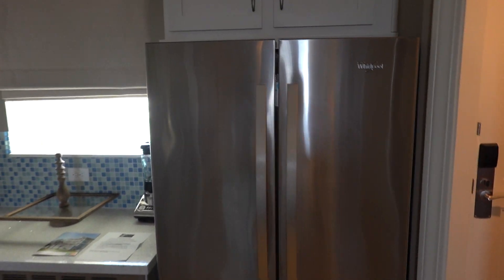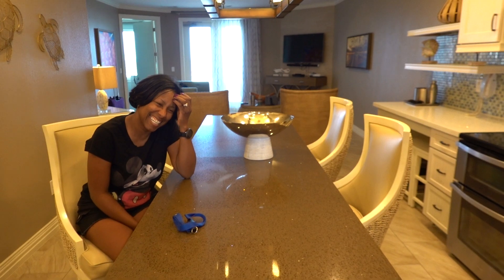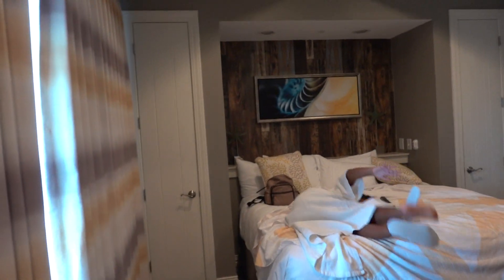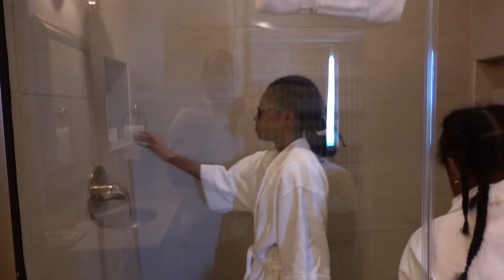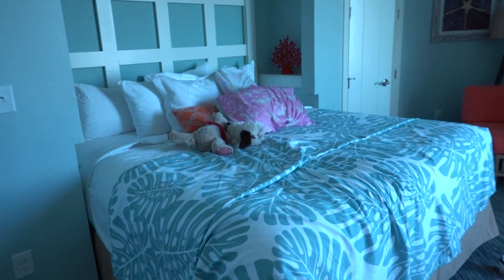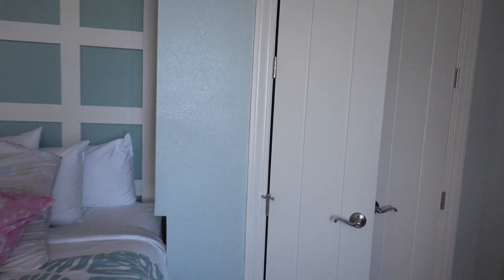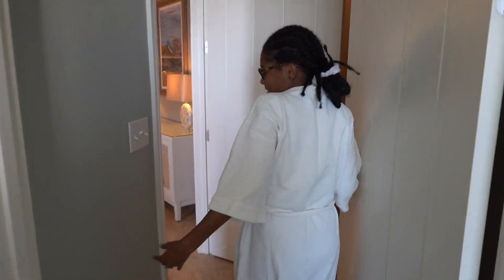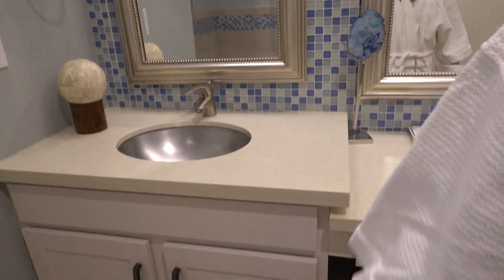Holiday Inn Club Vacations Galveston, Signature Villa Room #305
The Best rental condo in Galveston. 2 bdrm, 2 bath condo with all amenities